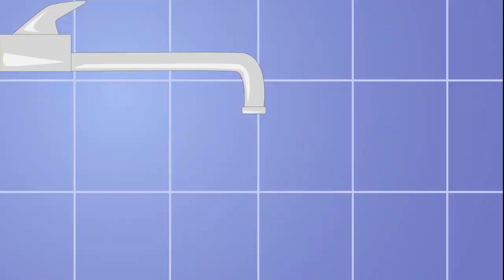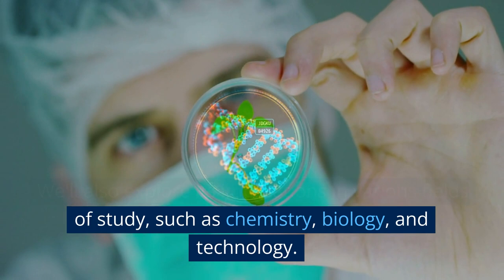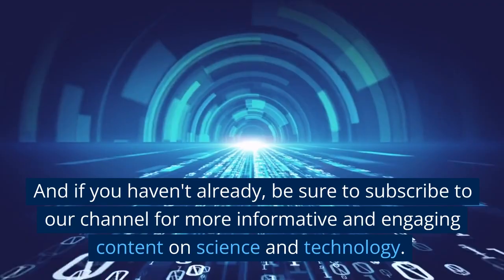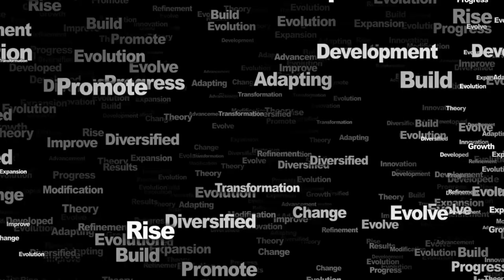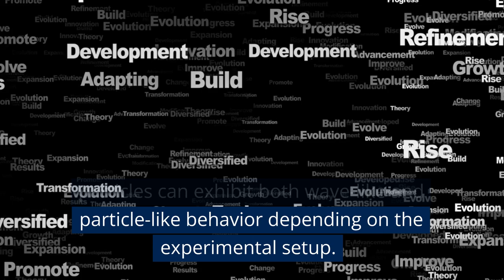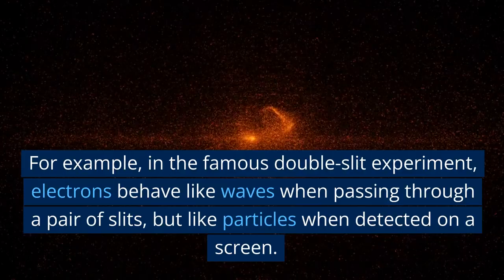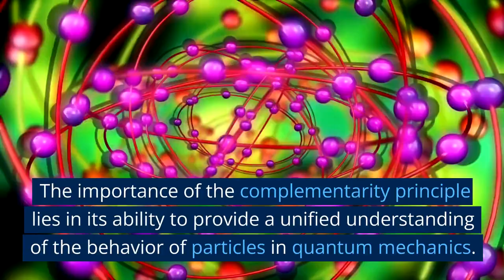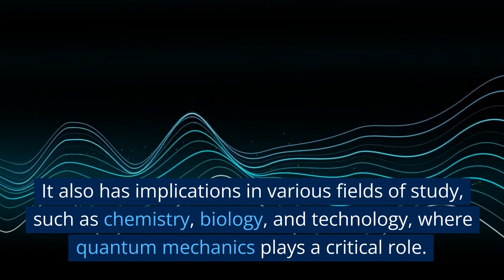The Complementarity Principle in Quantum Mechanics: Understanding the Behavior of Particles